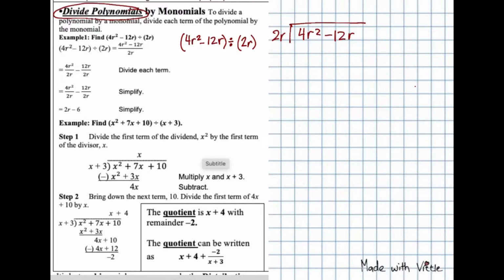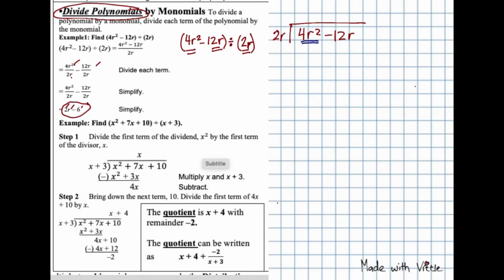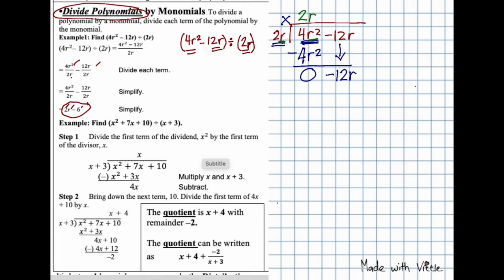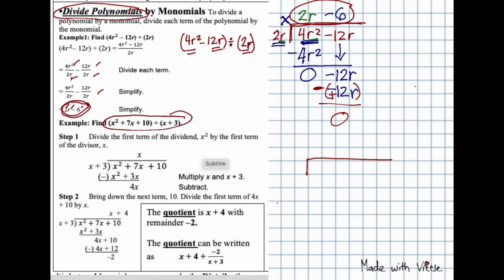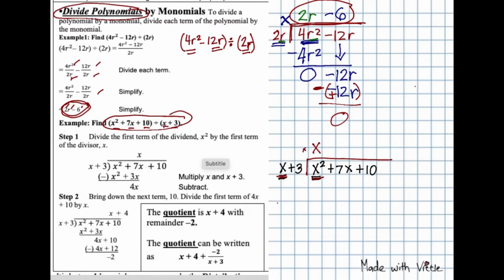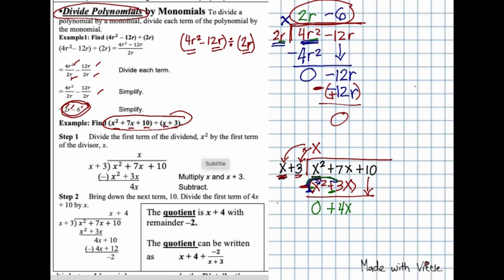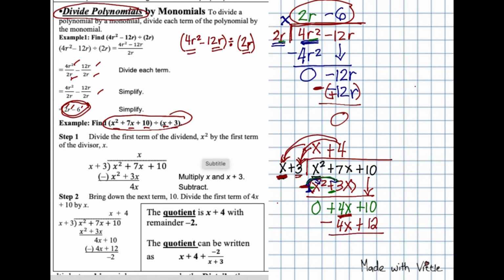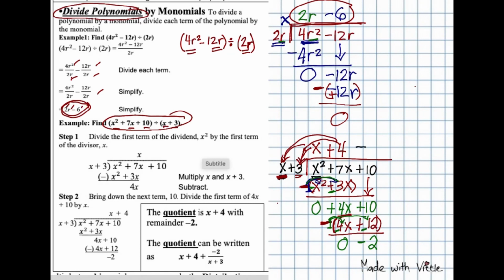[Algebra 1] Divide Polynomials by Monomials & by Binomials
Hello, Algebra1 students! Gain mastery of the skills by repeatedly watching this video! And do not forget to TAKE DOWN NOTES! Ok?
Good luck!! =) You got this! =)